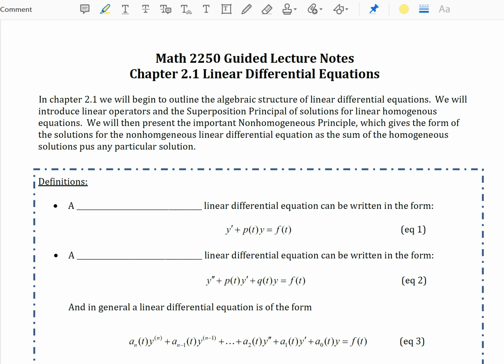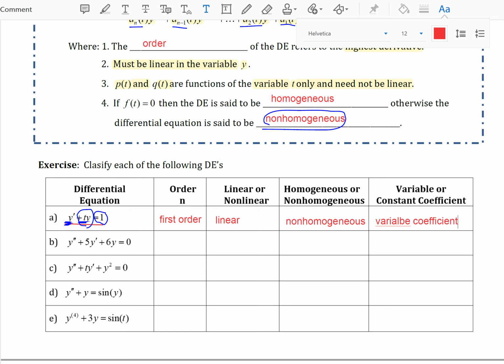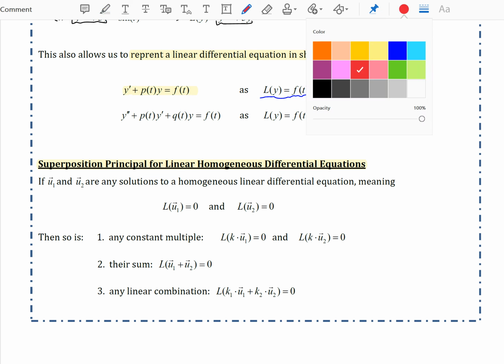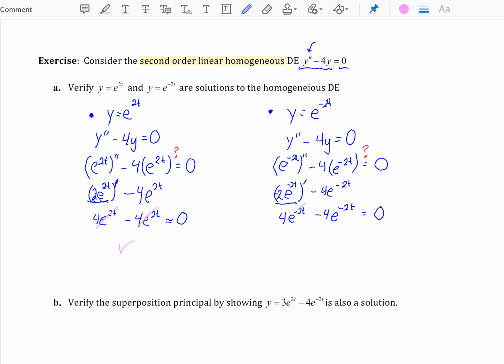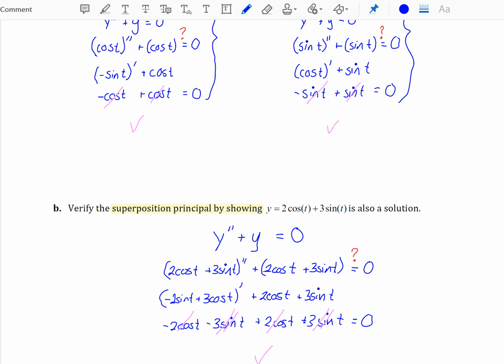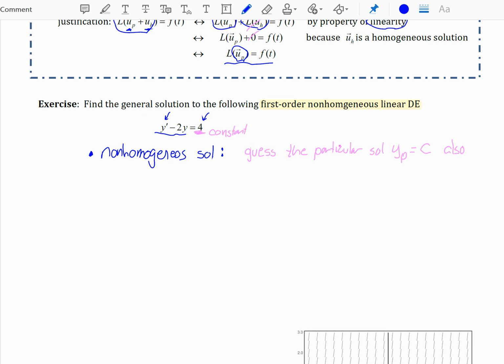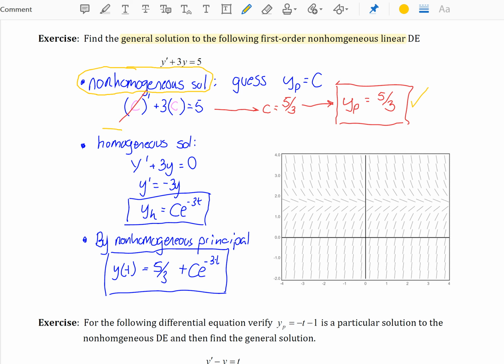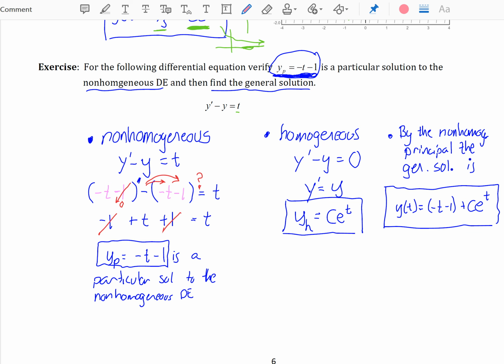Chapter 2.1 Linear Differential Equations